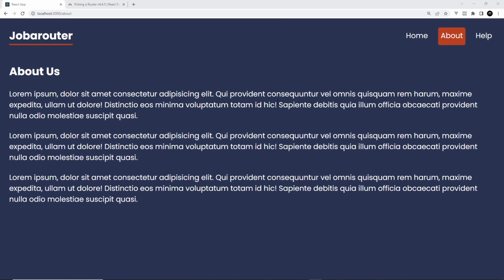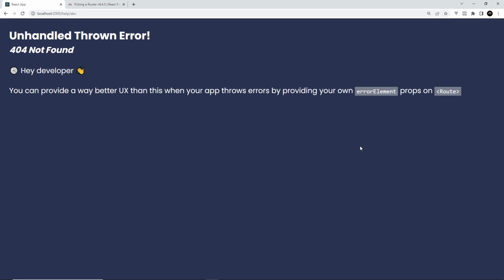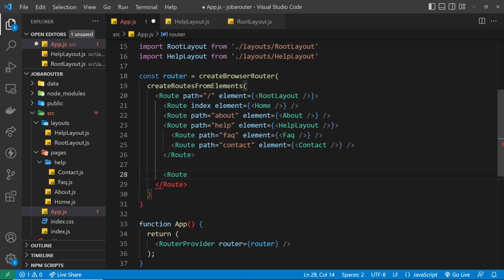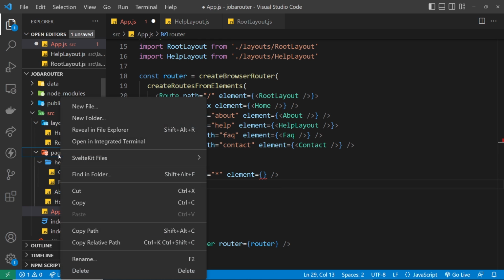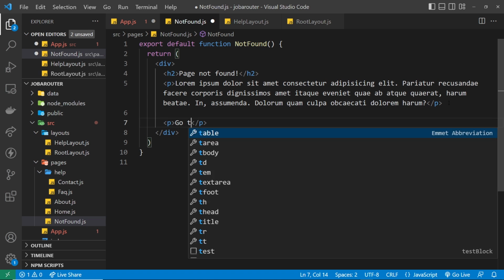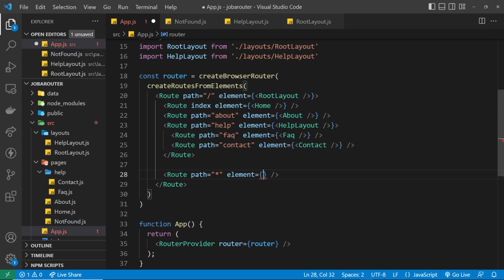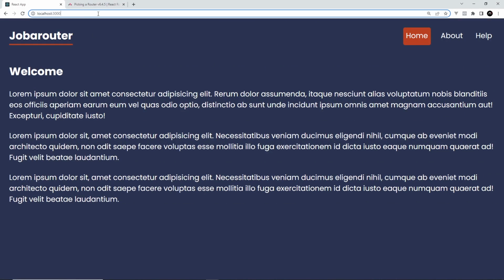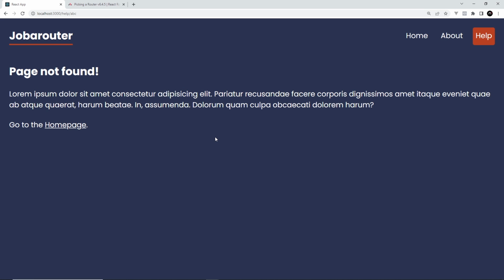React Router in Depth #5 - Custom 404 Page